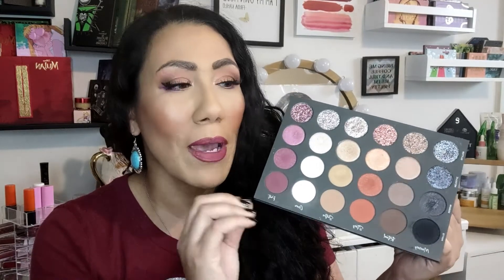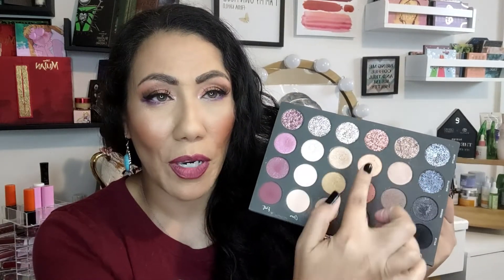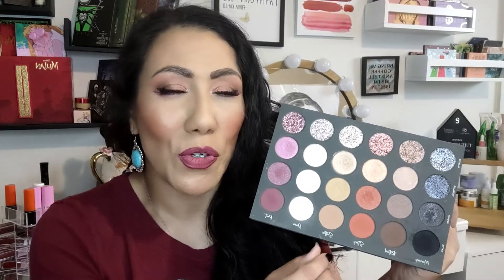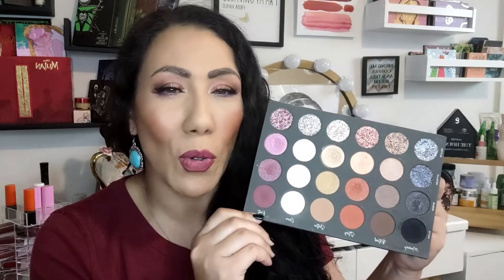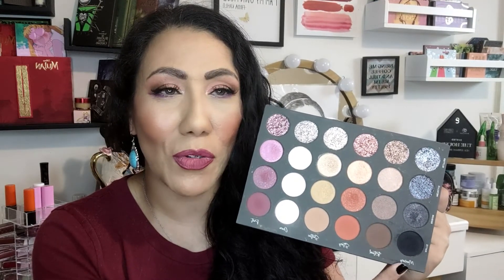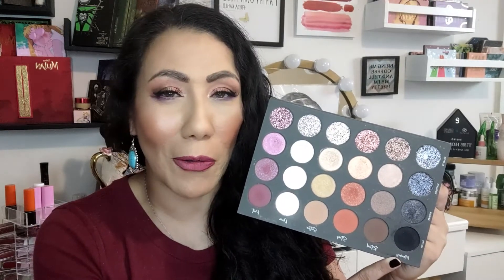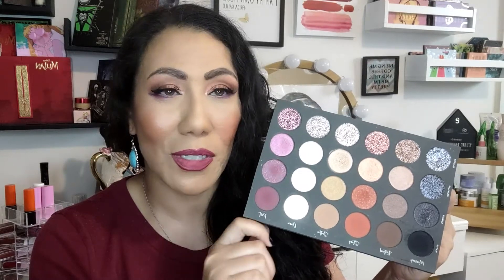Favorite Makeup for Fall: EYESHADOW PALETTES